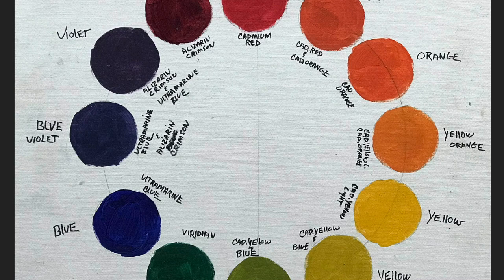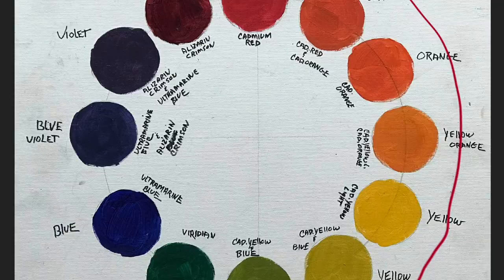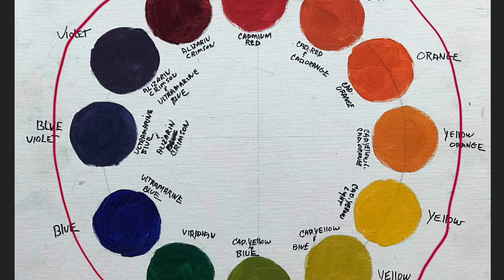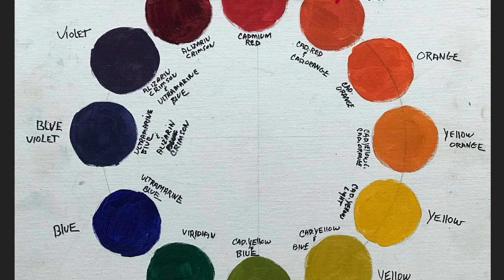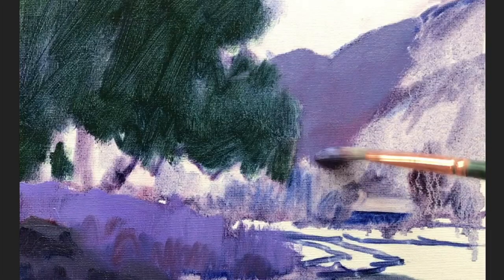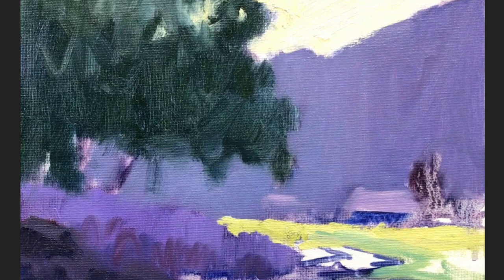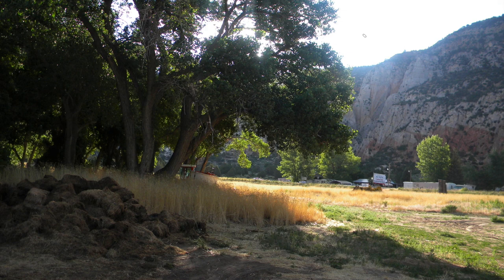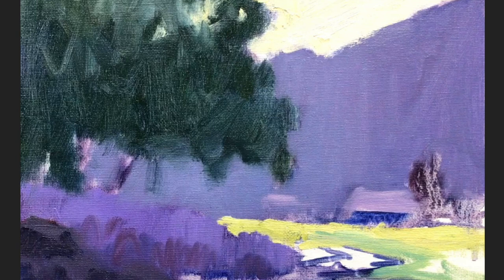Using Color Temperature To Suggest Light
Capturing the light can be an important part of painting, because it's the light that suggests the form and it's the light that brings out the color.